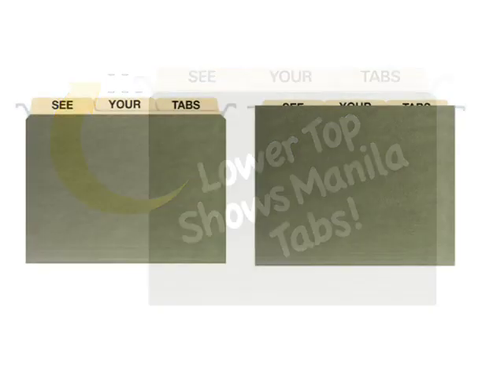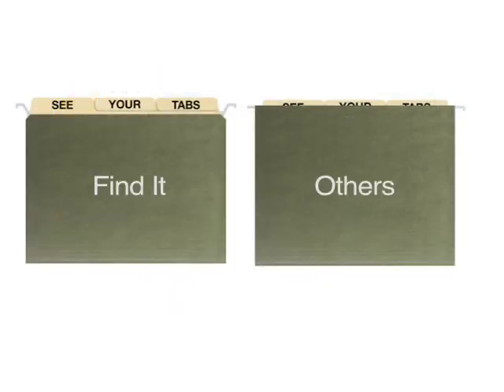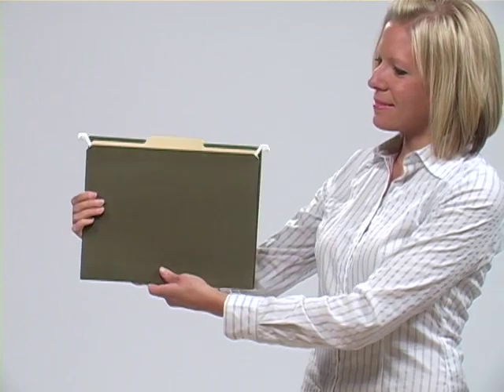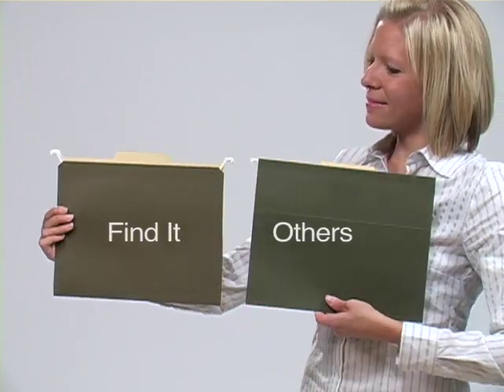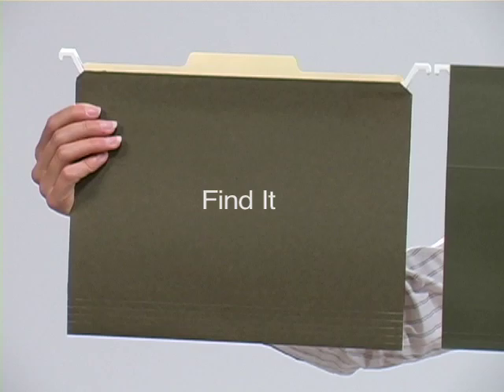Find It® Hanging File Folder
Finally, you can see the tabs of your manila file folders while they are in the hanging folder!!  This revolutionary, patent design lowers the top rail so you can see your tabs.  This is proven to cut the time it takes to find a file in half!
•You can FIND FILES FAST now that you can see the Tabs!
•This revolutionary, patented design lowers the top rail of the hanging folder so that the tabs of your manila folder are completely visible.
•While ordinary hanging file folders require the use of cumbersome plastic tabs, the Find It® Hanging Folders simply make your folder contents visible.
•Spend less time searching, and more time getting important things accomplished.
•If you dont want to lose it, Find it™!